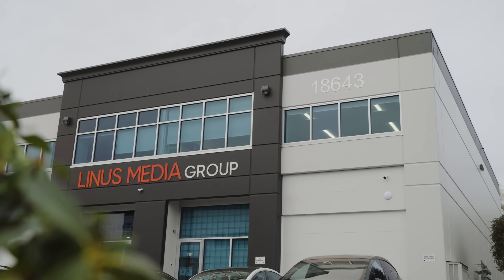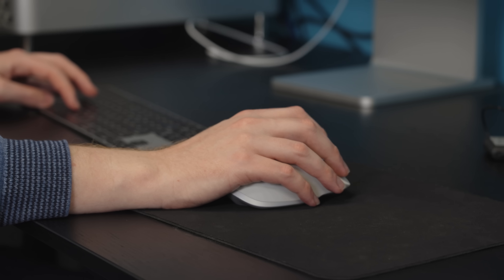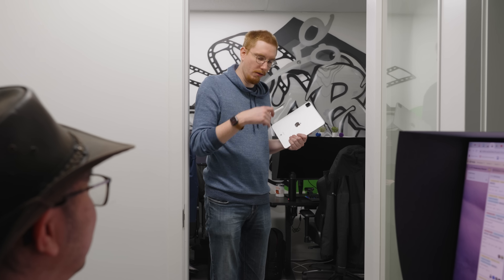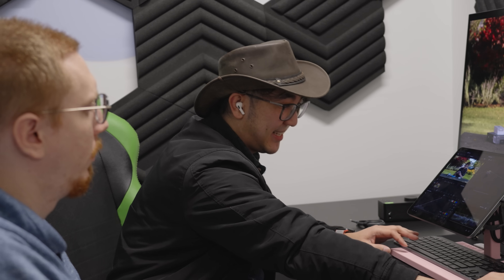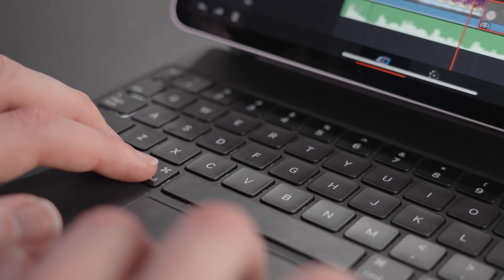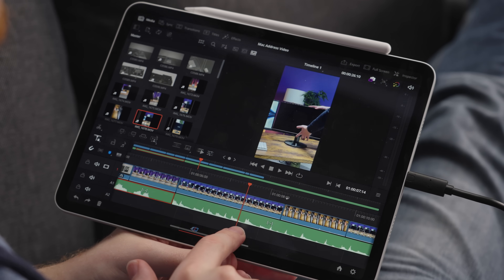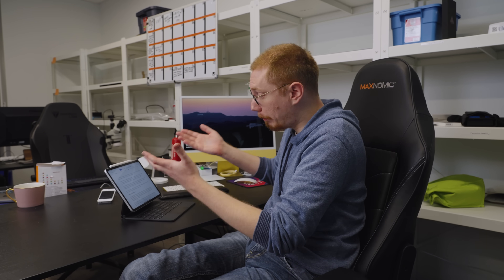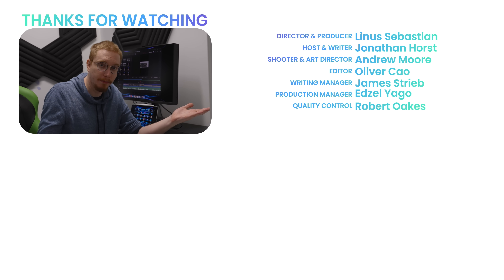Stop saying the iPad needs MacOS!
I keep finding myself in arguments with my colleagues about the iPad. So prove my point, I used the new M2 iPad Pro and Davinci Resolve to edit a video.

CHAPTERS
0:00 Arguments!
1:32 DaVinci Resolve is a big deal
2:48 Even better with the Pencil
3:21 Ed's sold!
6:00 Thanks Squarespace!
6:38 There's a full app under here
7:15 Pivoting to Video, Short video
9:25 It's hard to see the be hardware so powerful
11:24 The video I edited!